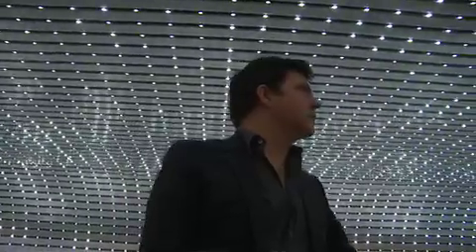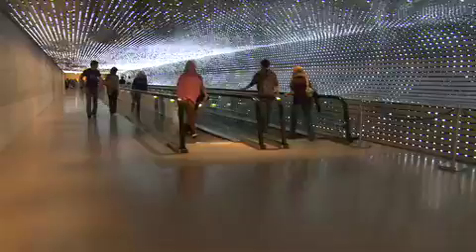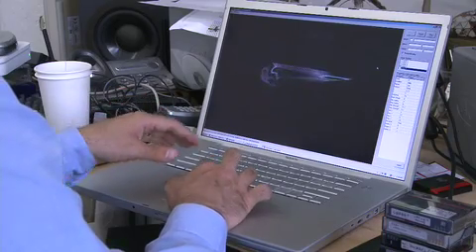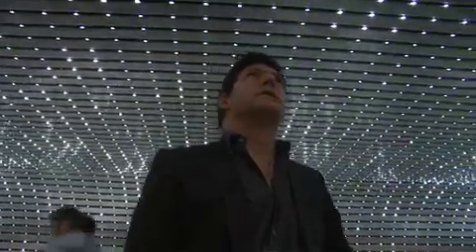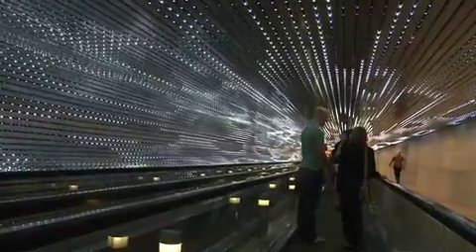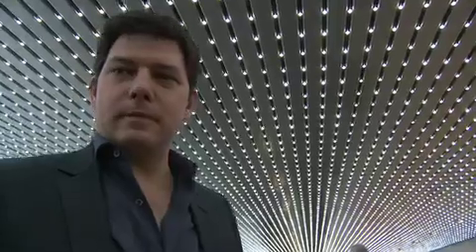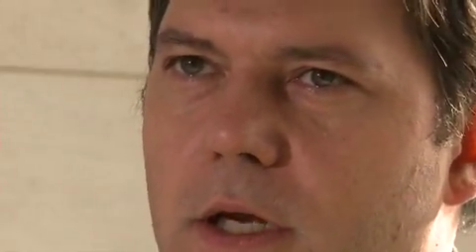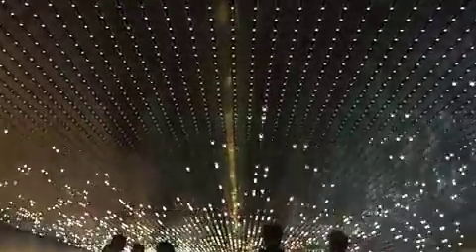Leo Villareal National Gallery Multiverse Part 4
the Agriculture's James Healy created a sound mix for this documentary on light artist Leo Villareal.

A complete recording of the performance for the opening at the National Gallery in Washington D.C. can be found